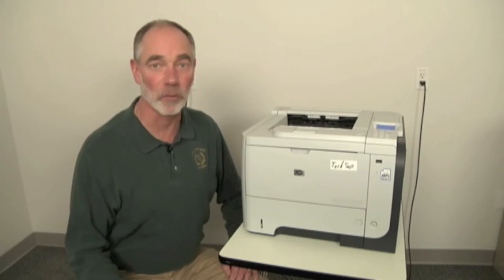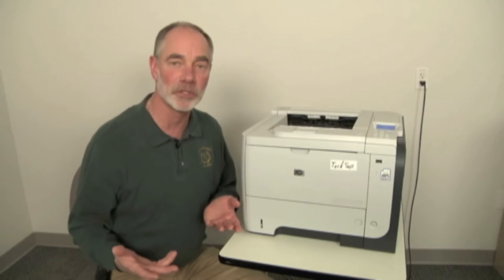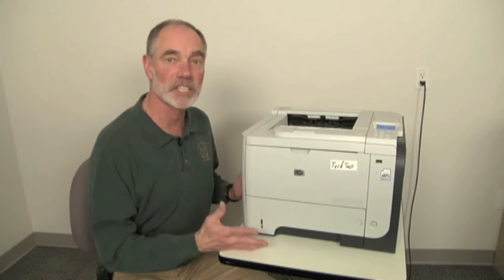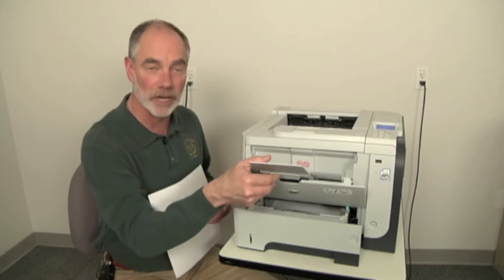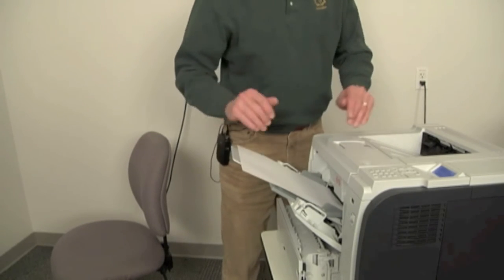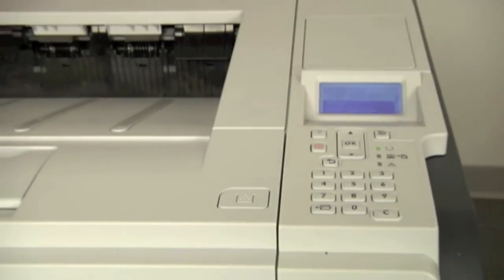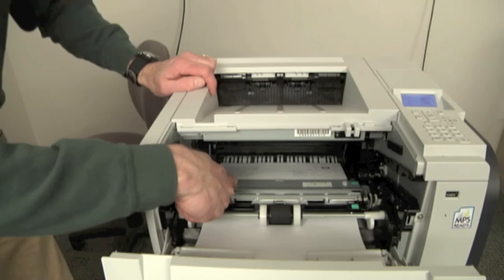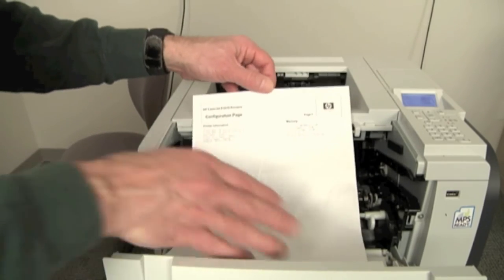PRINTER REPAIR: How To Use A Stop Test To Isolate Image Defect Issues